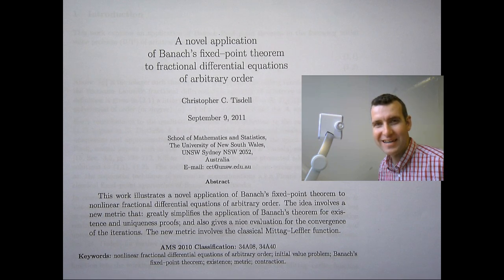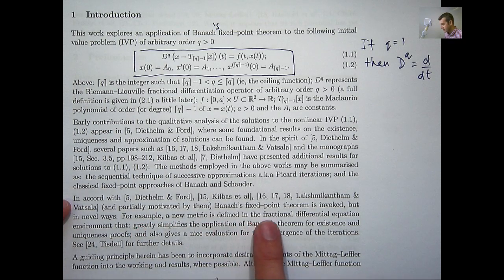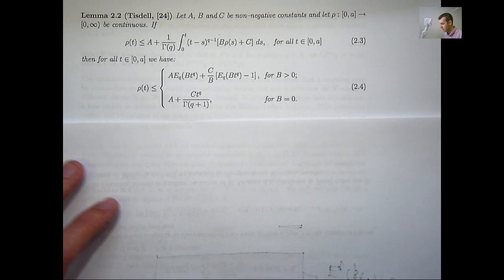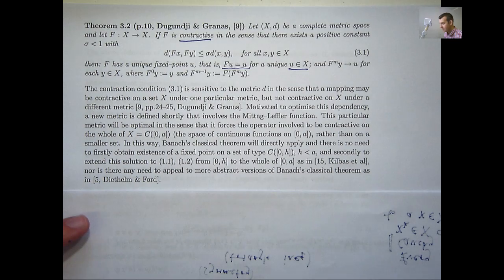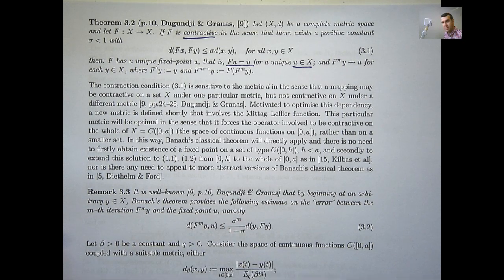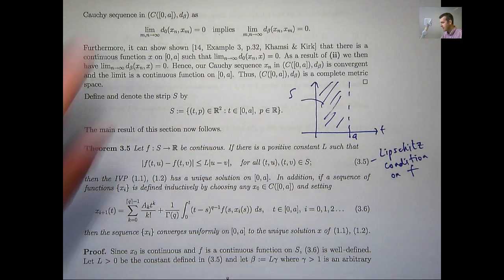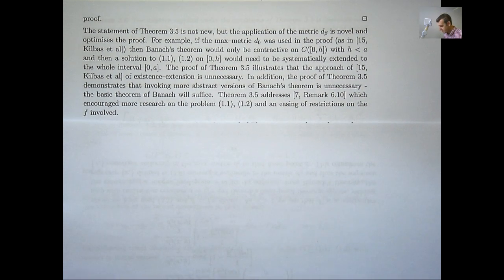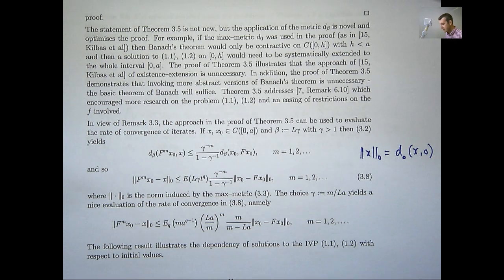Banach fixed point theorem & differential equations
A novel application of Banach's fixed point theorem to fractional differential equations of arbitrary order.  The idea involves a new metric based on the Mittag-Leffler function.  The technique is applied to gain the existence and uniqueness of solutions to initial value problems.

This presentation is a snapshot of my current mathematical research.